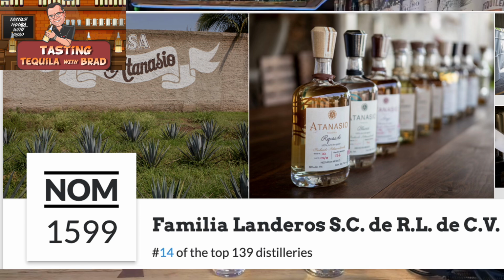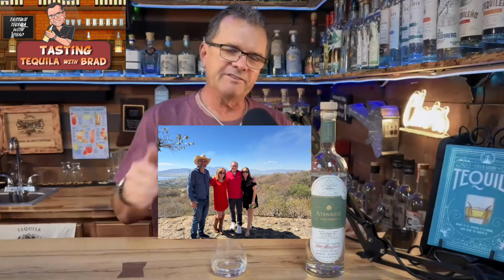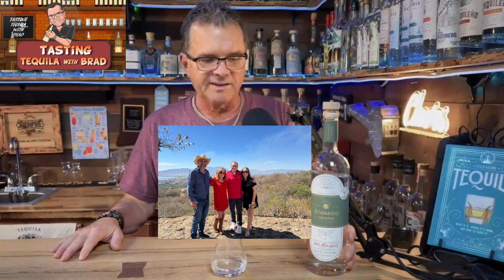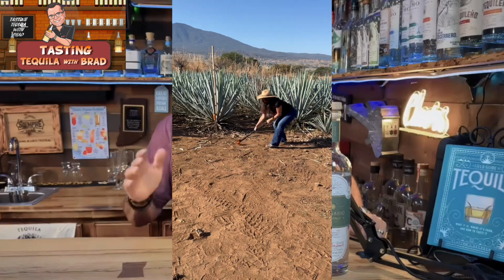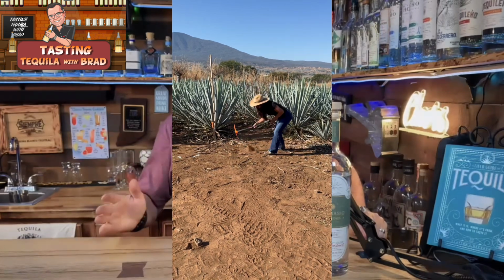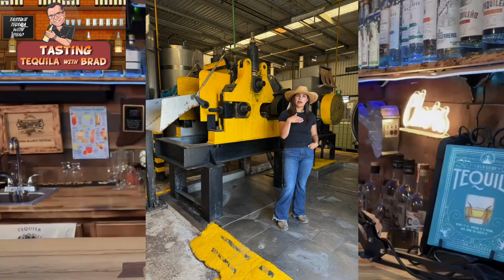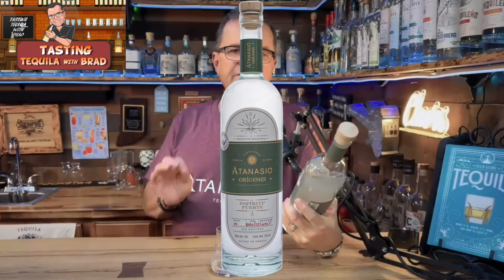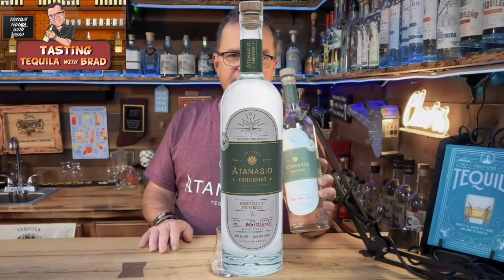Reviewing High Proof Tequila: Is It Worth The Hype?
In this episode of Tasting Tequila with Brad, I review Atanasio Orígenes Blanco Espíritu Fuerte, a high-proof tequila that delivers bold agave character and exceptional complexity. Crafted with care and tradition, this high-proof blanco is a must-try for serious tequila enthusiasts.

During the tasting, I explores the tequila's flavor, aroma, and finish, highlighting what makes it stand out. From the sweet, roasted agave notes to the spicy, lingering finish, Atanasio Orígenes showcases the artistry of traditional tequila-making.

🔥 Key Takeaways:
✔️ High-proof tequila with bold agave-forward flavors
✔️ Crafted using traditional methods for authenticity
✔️ Sweet roasted agave, citrus, and minerality on the nose
✔️ A rich, oily mouthfeel with peppery and herbal notes
✔️ The finish is long, warm, and pleasantly intense
✔️ A must-try for high-proof tequila lovers

If you're a fan of authentic, high-quality agave spirits, this review is for you! Watch now and drop a comment-have you tried Atanasio Orígenes Espíritu Fuerte yet? What's your favorite high-proof tequila? 🔥